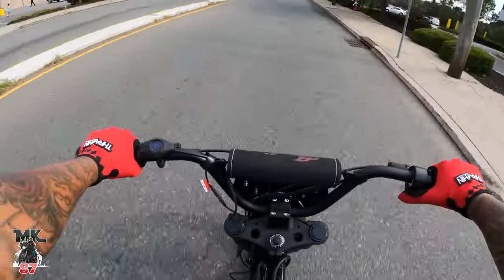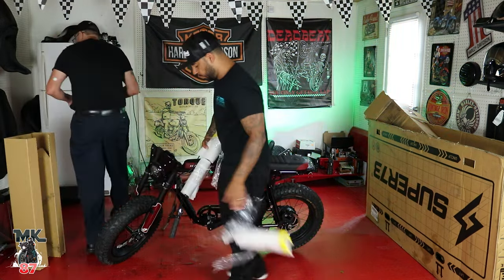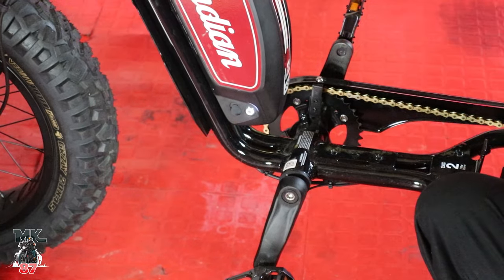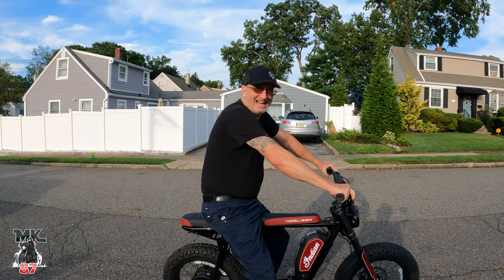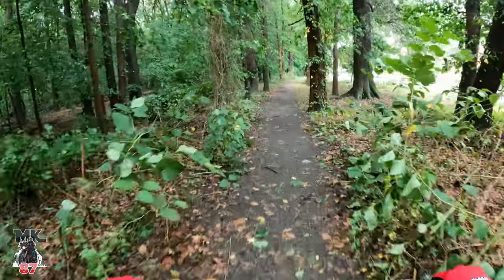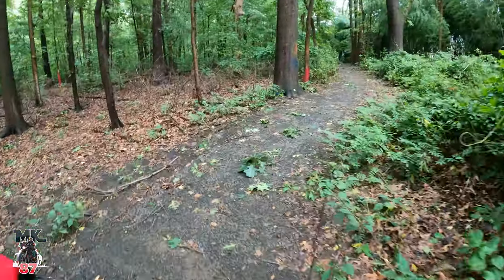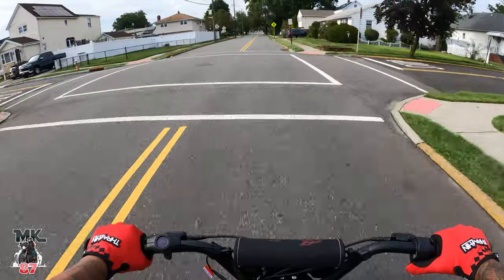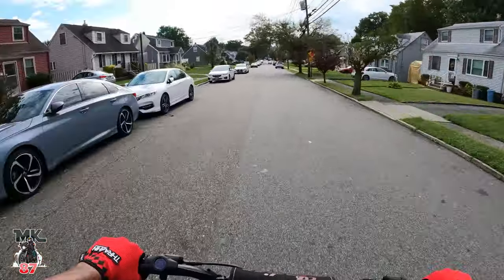Unboxing and riding an Indian eFTR bike!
This Indian eFTR Electric Bike is fun

squid mic